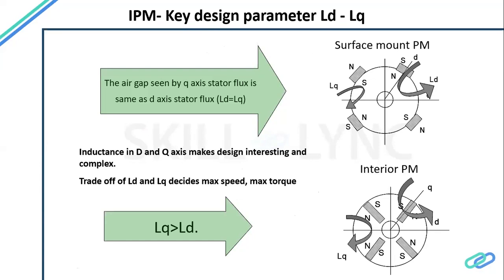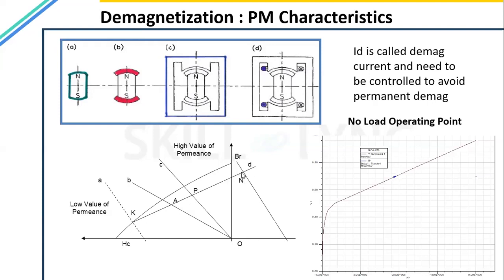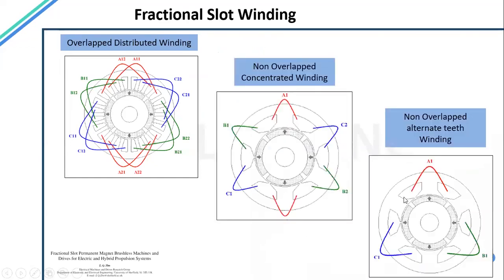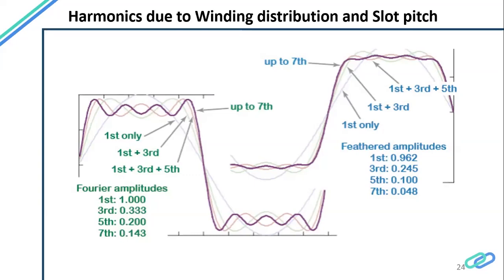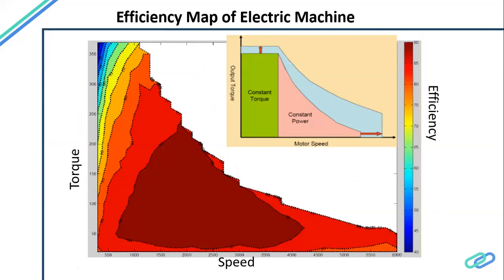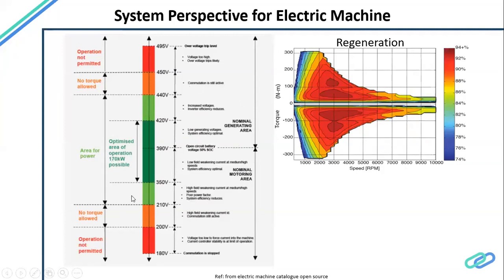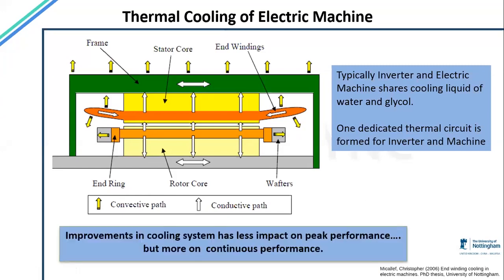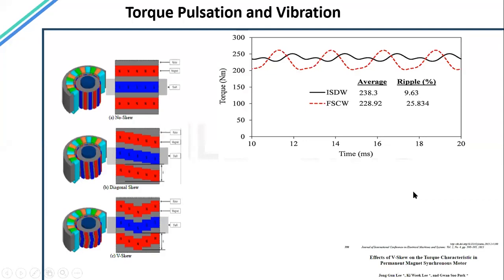Electric Motor Design_Electric Vehicle Training & Workshop Academy_Mentor_Ashish Deshpande_Part 2